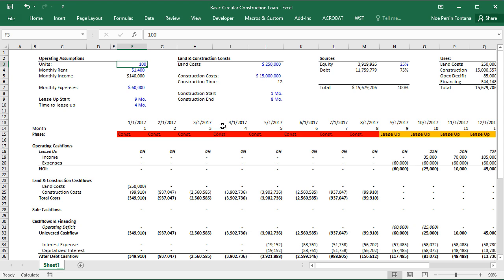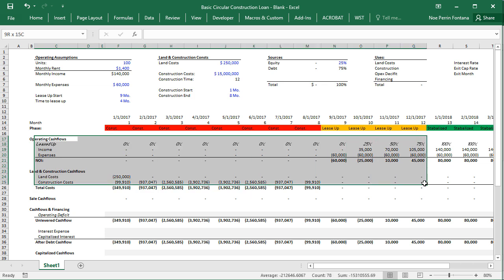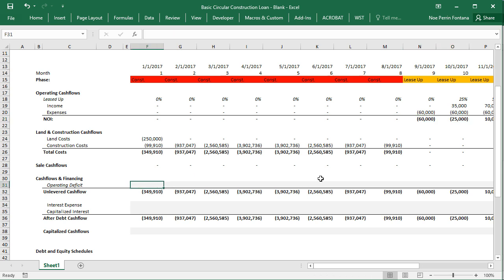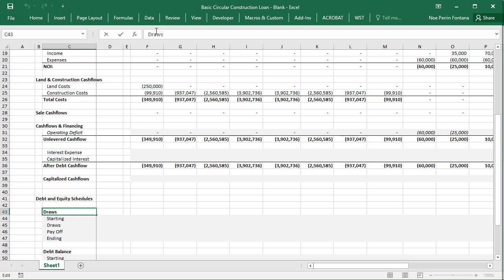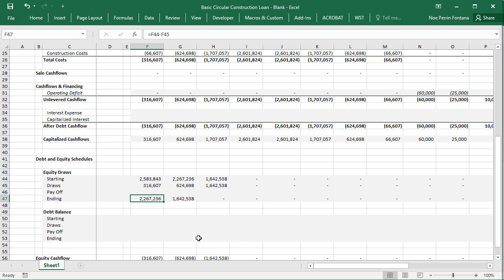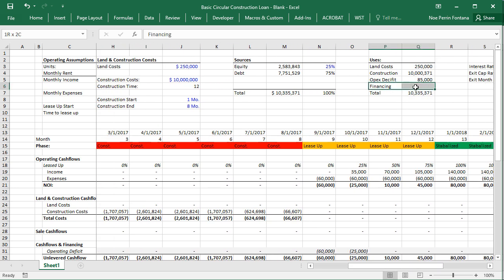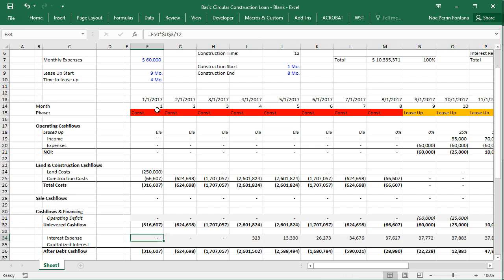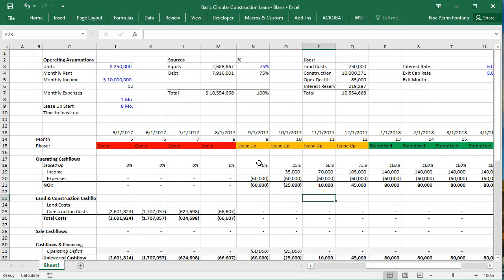Real Estate Construction Loan for Ground-up Development (PT2)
Financial Modeling 101: Enable HD Video & learn how to model a construction loan for a ground-up development. Many construction projects will require you to create a financial model to calculate your interest expense and reserve. In this video you will learn about circular debt in excel. This is a modeling video that will teach you about construction funding and interest.

Navigate to the Ground-up development exercise section and follow alongside this video.